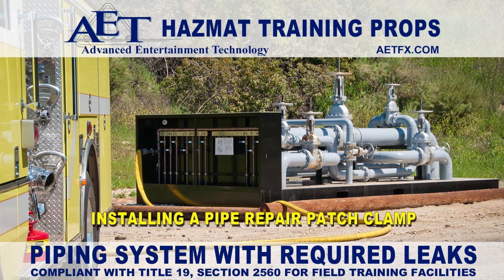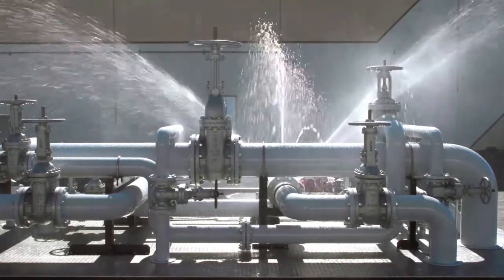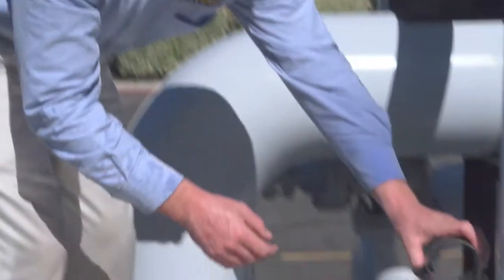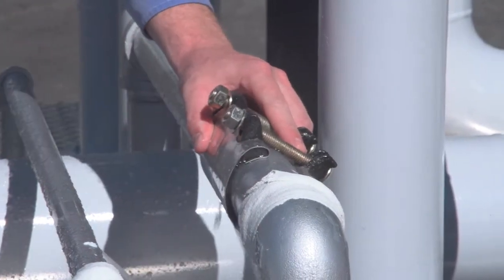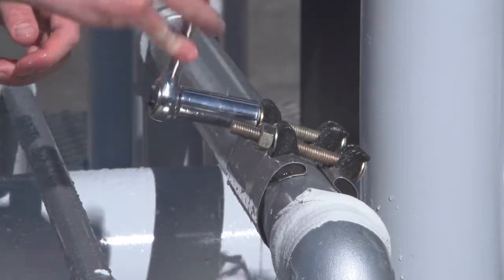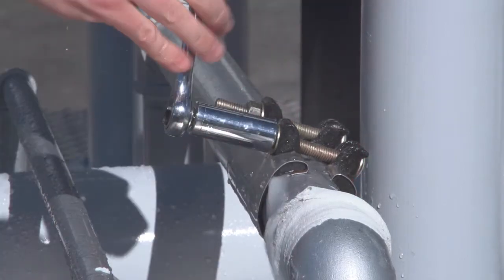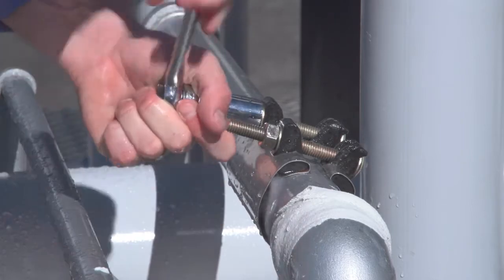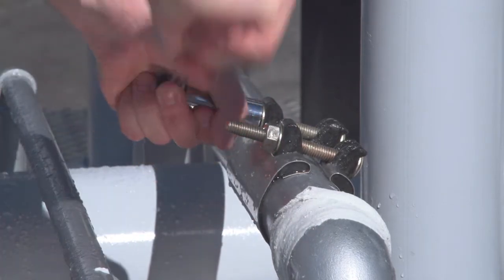Hazmat Patch Clamp Installation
AET Hazmat Training Video: Repairing a pipe leak with a pipe repair patch clamp.   A hazmat first responder mitigation training video utilizing the AET California Title 19 compliant Piping System and the Edwards & Cromwell C-2 External Patches kit.